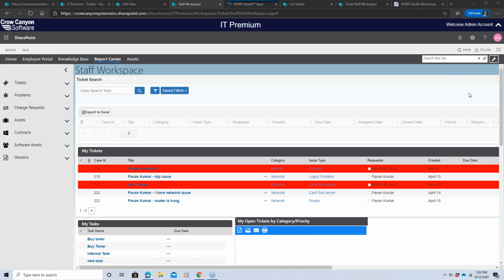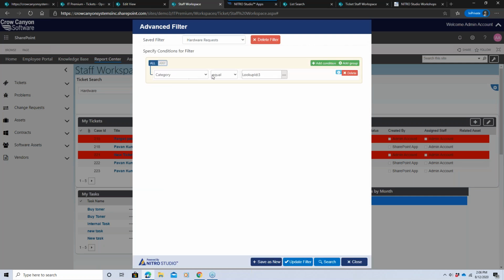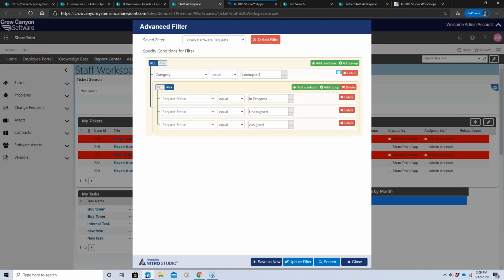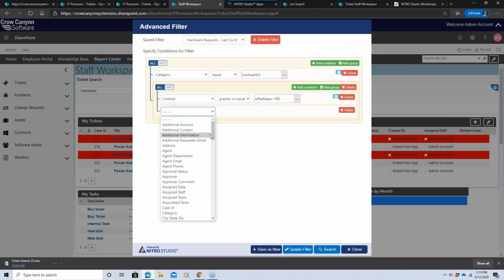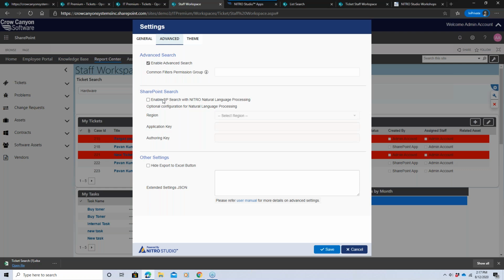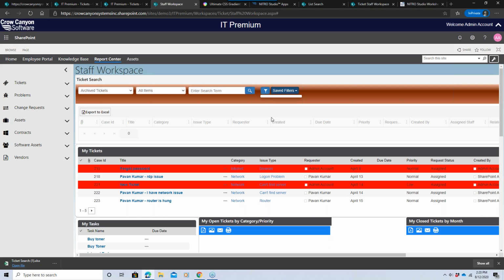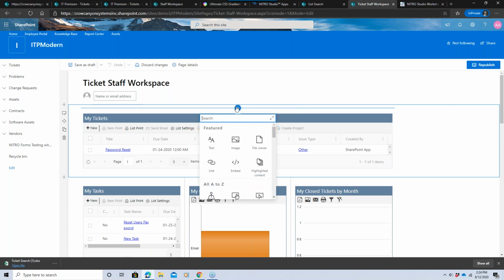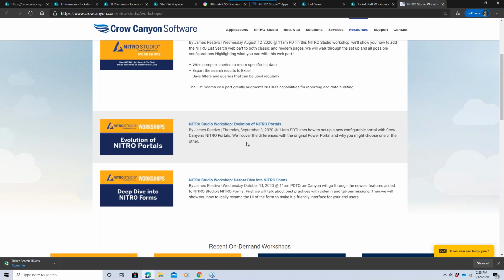NITRO Studio Workshop: Use NITRO List Search To Find What You Need in SharePoint Lists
In this NITRO Studio workshop, we show you how to add the NITRO List Search web part to both classic and modern pages, we will walk through the set up and all possible configurations, and highlight what you can with this web part:
- Write complex queries to return specific list data
- Export the search results to Excel
- Save filters and queries that can be used regularly

The List Search web part greatly augments NITRO’s capabilities for reporting and data auditing.

What is List Search you ask? Here is more on the components of NITRO Studio: